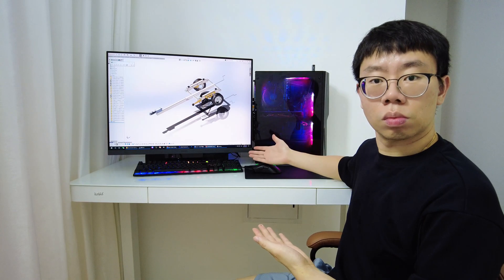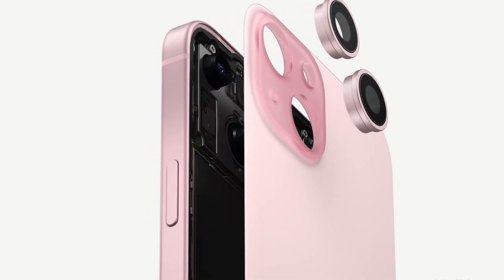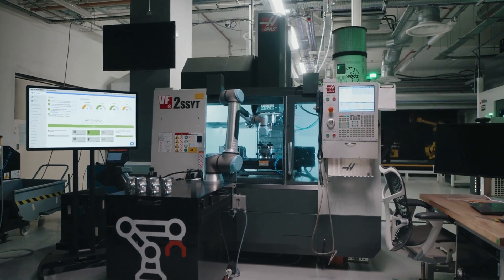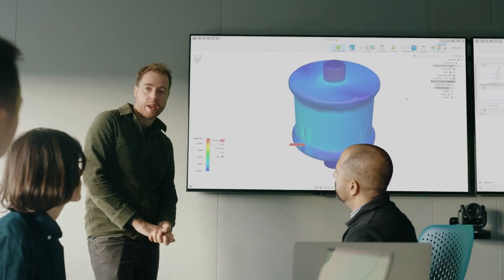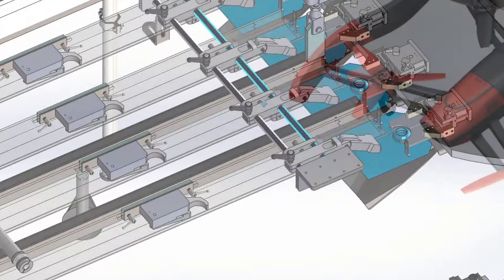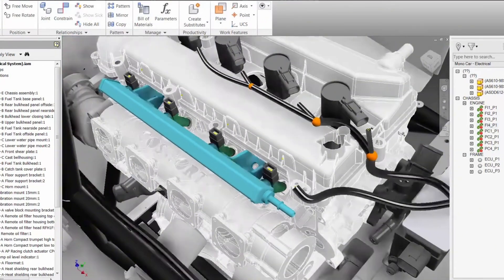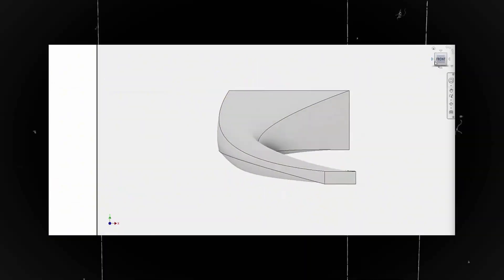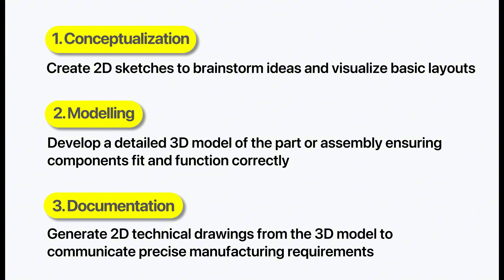2D vs 3D CAD Software: Which is Better?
Knowing when to use 2D CAD and 3D CAD software is critical as a mechanical engineer. Using the wrong software can negatively impact not only your design workflow, but also the cost and manufacturability of parts, project timelines, and collaboration with manufacturers. Each has it's own strengths and limitations, which this video discusses in-depth. Whether you are drafting technical drawings or piping schematics, creating complex assemblies, or running simulations, this video is for you.

Timestamps:
00:00 Intro
01:02 What is 2D CAD?
01:50 Drafting Standards
02:53 2D CAD Applications
04:34 Pros of 2D CAD
07:04 What is 3D CAD?
08:04 3D CAD Applications
09:38 Pros of 3D CAD
10:50 How do 2D and 3D CAD Software Work?
11:47 2D & 3D CAD Design Workflow
12:20 Conclusion